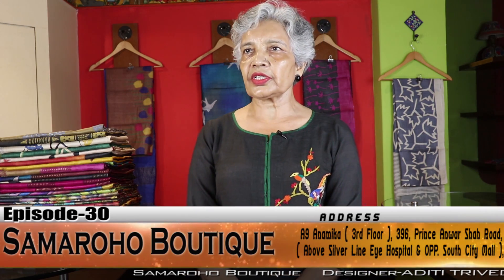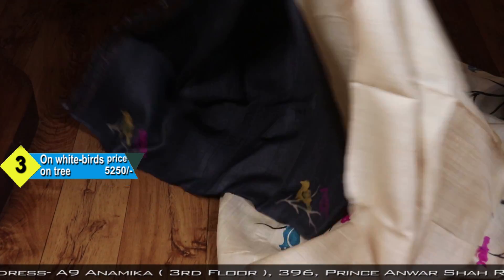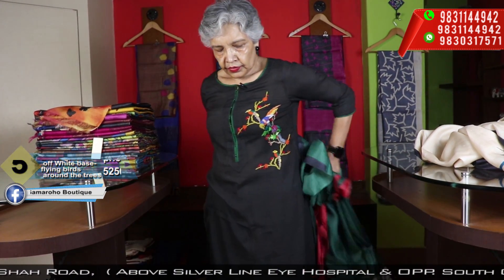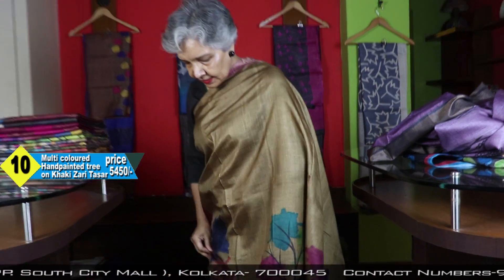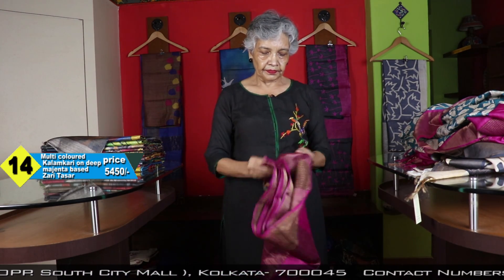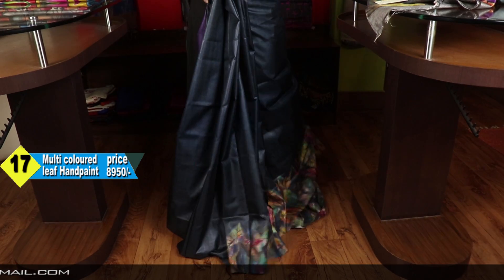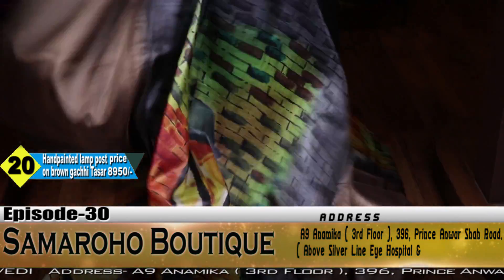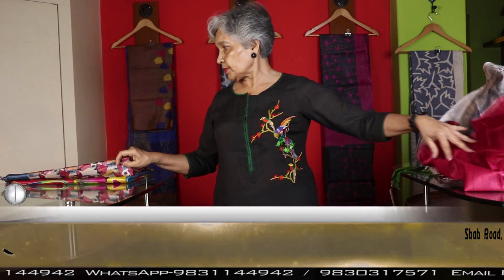Samaroho Boutique || Epi - 30 || TASAR SPECIAL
samaroho
samaroho

Episode 30

TASAR SPECIAL

1.Khaki colour base-Kalamkari Border-Pallu...4950
2.Khaki colour base-Broad Border ...4950
3.On white-birds on tree...5250
4.Bottle green base...birds on tree...5250
5.Bottle green & off White base-flying birds around the trees...5250
6.On shaded red ...flocks of butterflies...5250
7.On Golden yellow shaded butterflies...5250
8.Kalamkari on black...8950
9.Faded shade of Mauve corn field block print...5250
10.Multi coloured Handpainted tree on Khaki Zari Tasar-5450
11.Birds on sky-base is shades of blue on Zari Tasar...5450
12.Birds are flying to the nest...white & black Zari Tasar...5450
13.Firoza Kalamkari on Zari Tasar-5450
14.Multi coloured Kalamkari on deep majenta based Zari Tasar...5450
15.Multi coloured Handpaint on grey Gachhi Tasar...8950
16.Multi coloured Handpaint on grey gachhi Tasar...8950
17.Multi coloured leaf Handpaint
on Charcoal black gachhi Tasar-8950
18.Multi coloured leaf Handpaint on maroon gachhi Tasar-8950
19.Multi coloured Handpainted wooden planks on brown gachhi Tasar-8950
20.Multi coloured Handpainted lamp post on brown gachhi Tasar-8950
21.Multi coloured Handpainted boats on blue based Tasar...8950
22.Multi coloured piano on bottle green-8950
23.Multi coloured umbrella on red Tasar-8950
24.Multi coloured Huts on blue base-9550
25.Amalgamation of colours on brown base...9550
Address- A9 Anamika ( 3rd Floor ), 396, Prince Anwar Shah Road,
( Above Silver Line Eye Hospital & OPP. South City Mall ),
Kolkata- 700045

Samaroho is a Boutique of 20 years which is based at Kolkata. Samaroho has reached not only almost all the states of India but at many other countries-like various parts of USA, Canada, Sri Lanka etc.
Samaroho is an adorable name globally among the Silk connoisseurs. Authenticity of materials & exclusive design are the key identifications of Samaroho products. Samaroho products are time tested.
Samaroho designs each of its Sarees & Dress Materials with a touch of uniqueness & originality, making every individual look elegant & exclusive.

Visit By Prior Appointmentsamaroho